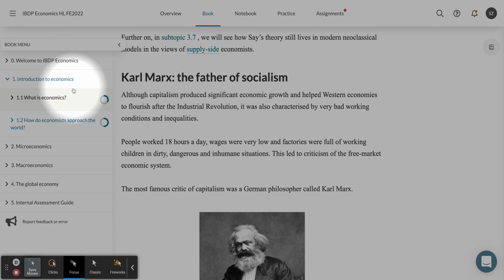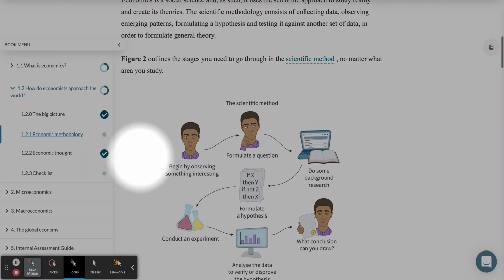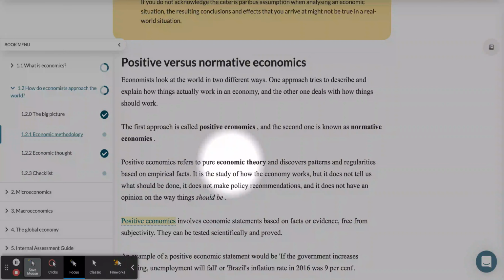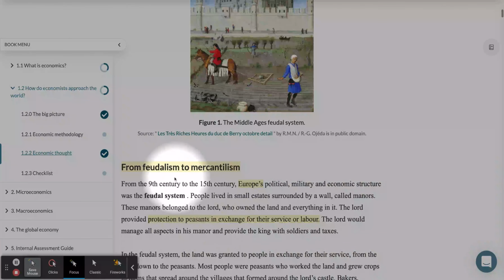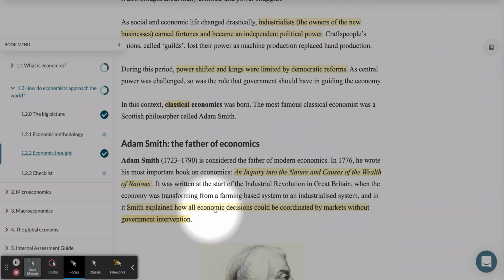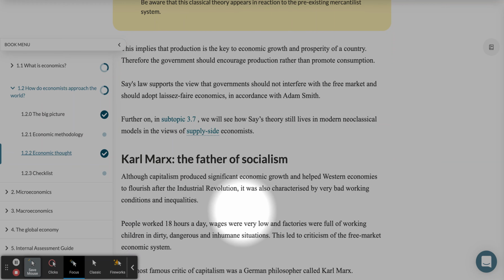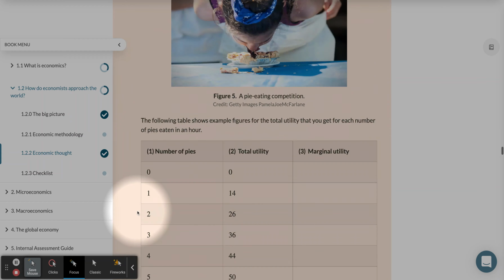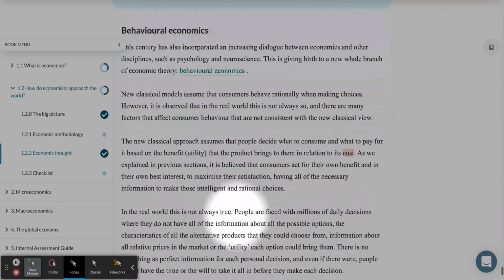1.2 How do Economist Approach the World?